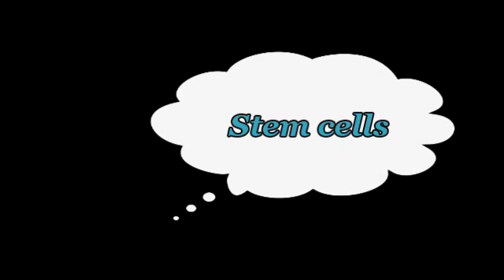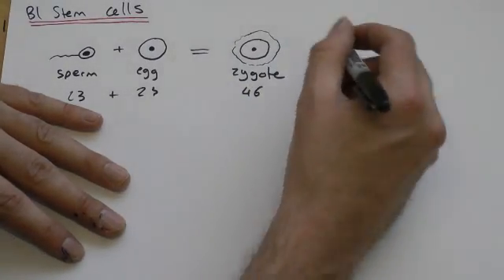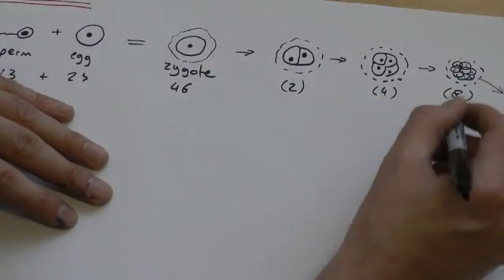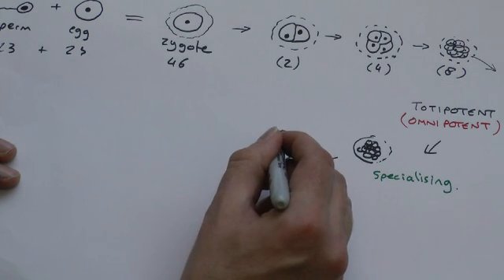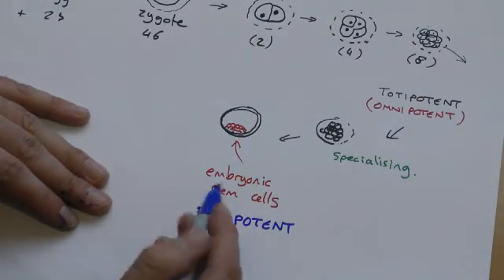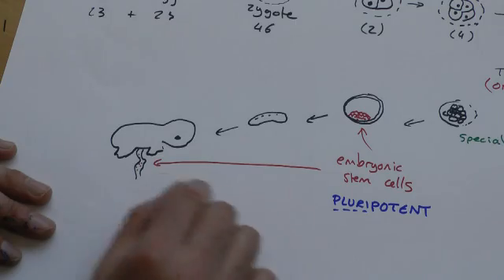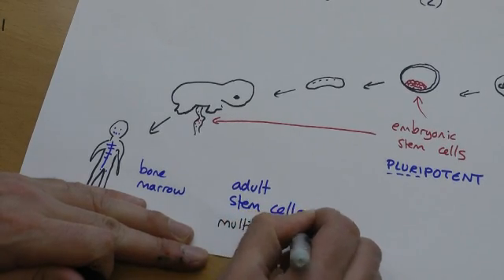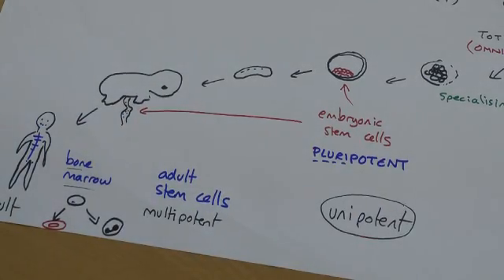B1 Stem cells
B1 OCR Biology GCSE revision